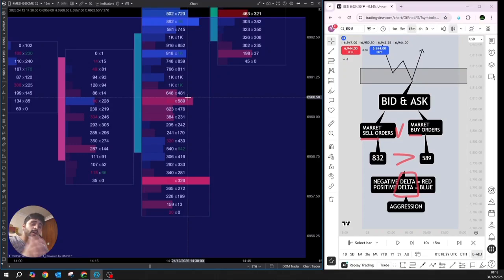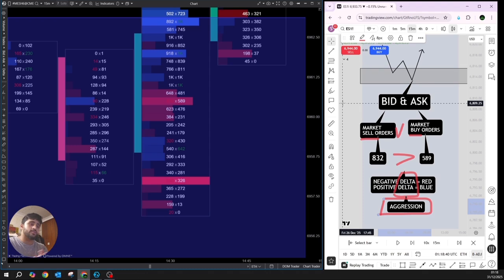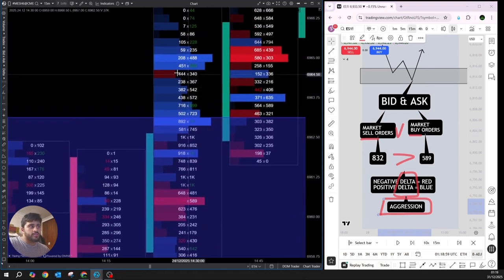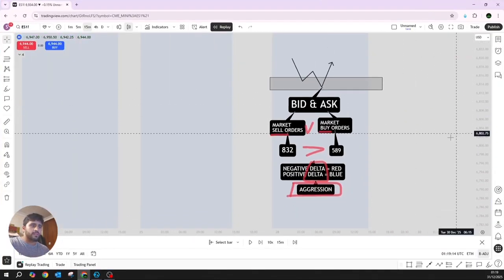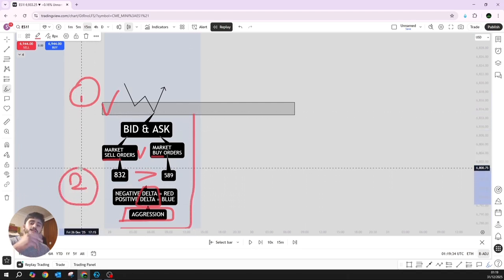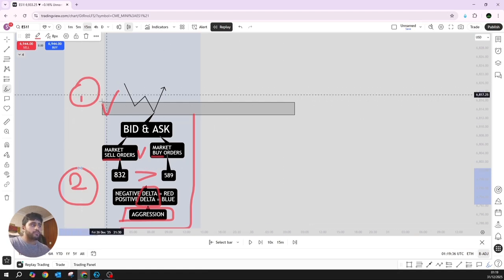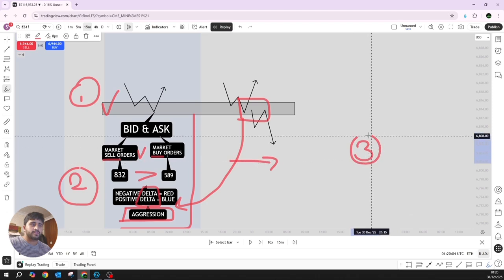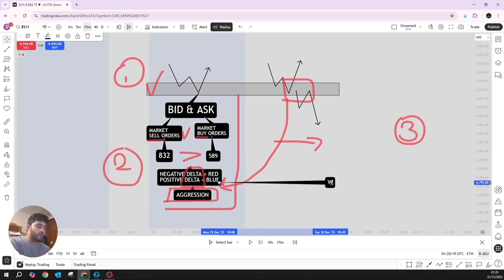How do the markets actually work?